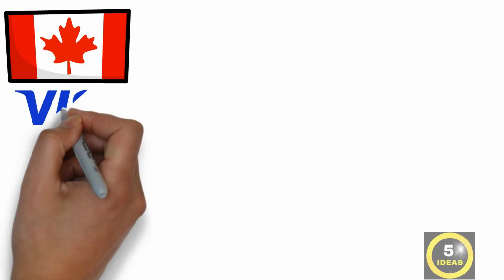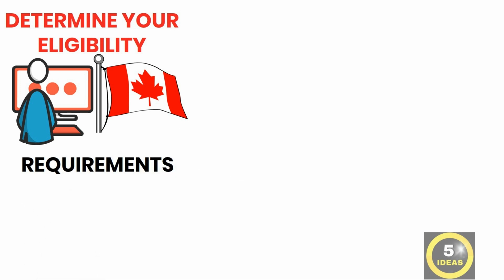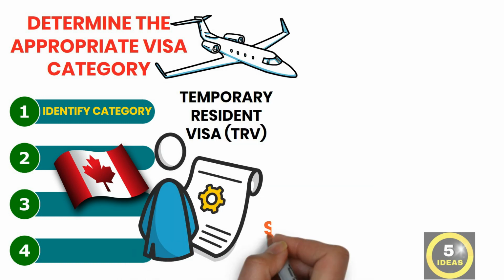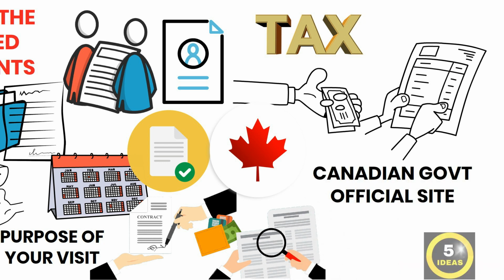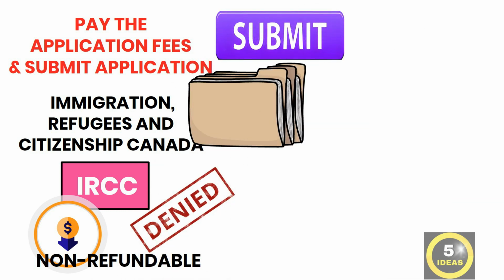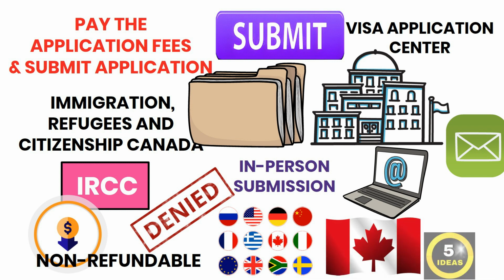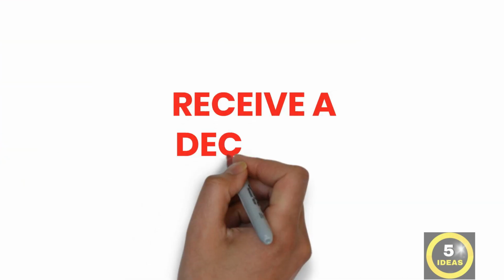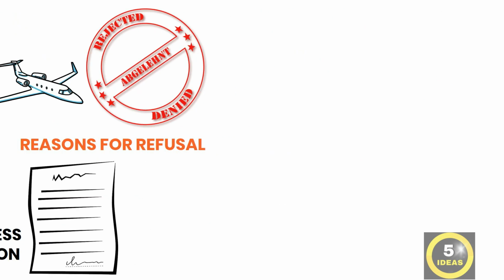🇨🇦 Canada Business Visa Ideas 🇨🇦 | Step-by-Step Process of Getting Canada Business Visa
Obtaining a Canadian business visa requires careful planning, thorough documentation, and compliance with visa requirements.
Canada business visa is essential for entrepreneurs, investors, and professionals looking to engage in business activities in Canada.
To get Canada Business Visa, you will need to follow a specific application process. We have outlined step-by-step process to apply for a Canada Business Visa:

00:00 Intro
00:29 Determine Your Eligibility
00:54 Determine the Appropriate Visa Category
01:20 Prepare the required documents:
01:58 Pay the application fees and submit your application:
02:36 Attend biometrics appointment (if applicable):
02:54 Wait for processing:
03:13 Attend an interview (if requested):
03:32 Receive a decision:

canada business visa,
canada visa,
canada immigration,
how to apply for canada business visa,
canada investment visa,
canada tourist visa,
canada work permit 2023,
canada immigration 2023,
canada pr,
canada immigration news,
canada visa processing time,
canada visa 2023,
canada business visa processing time,
canada business visa requirements,
canada business visa for pakistani,
canada business immigration,
how to apply canada visa,
canada visa process,
types of canada visa